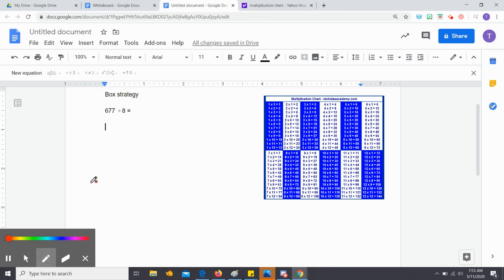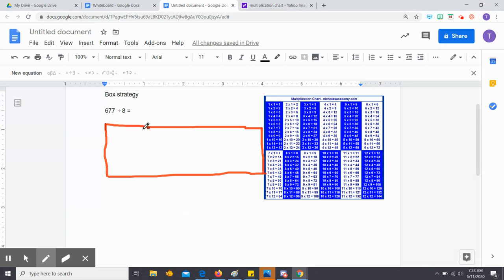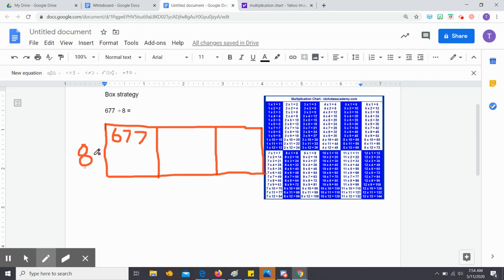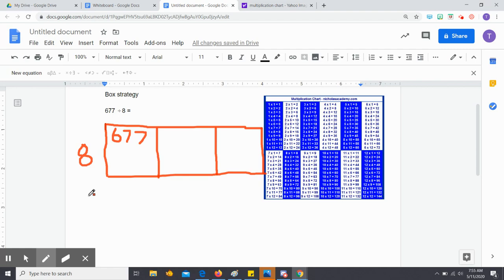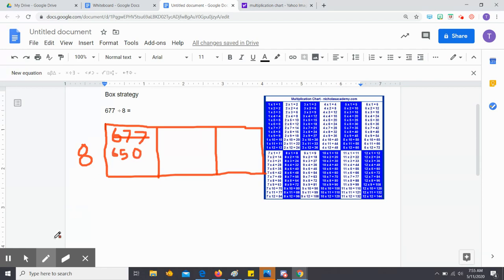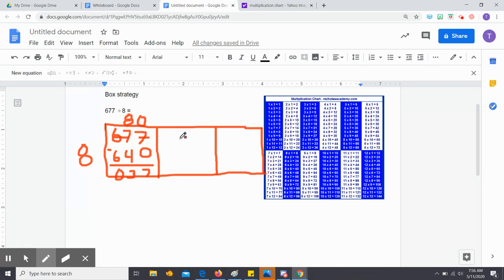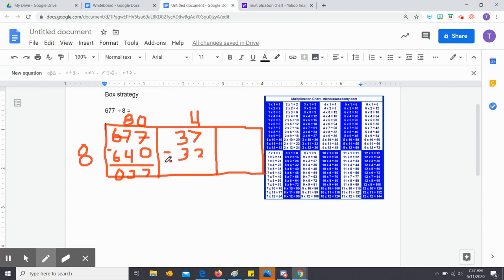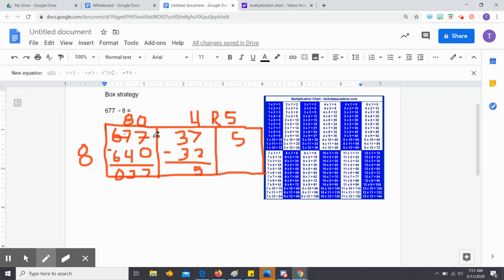Box Strategy Division Example 2